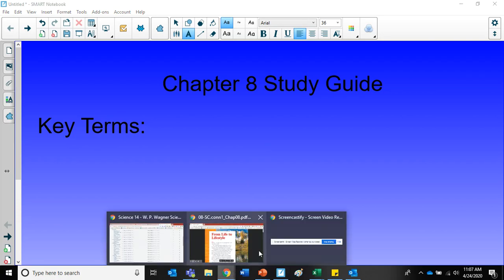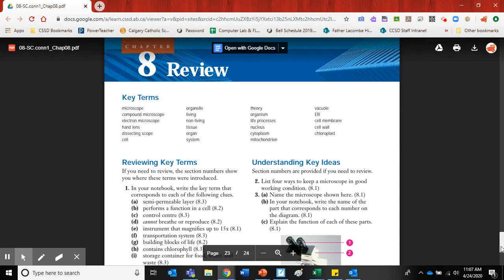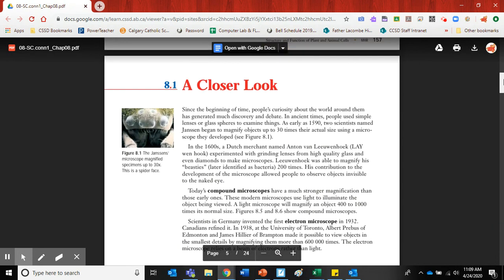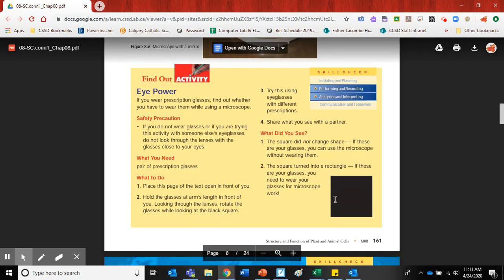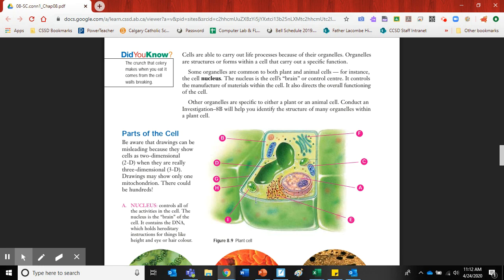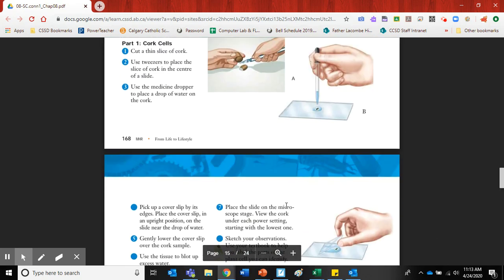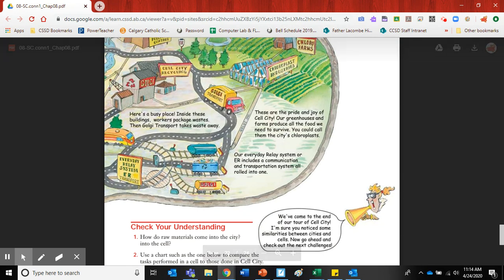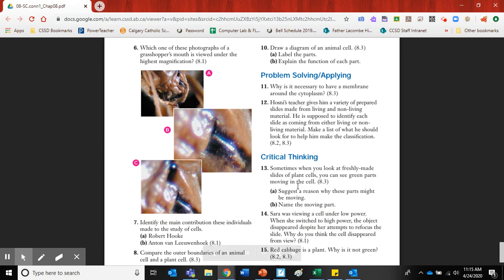Science 14: Unit C-Chapter 8